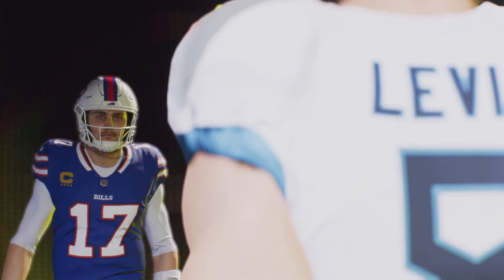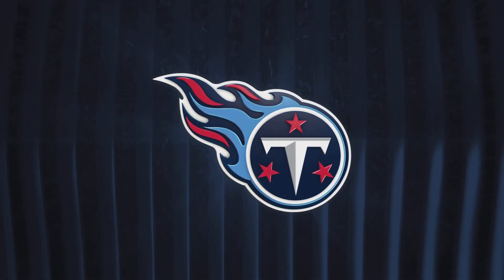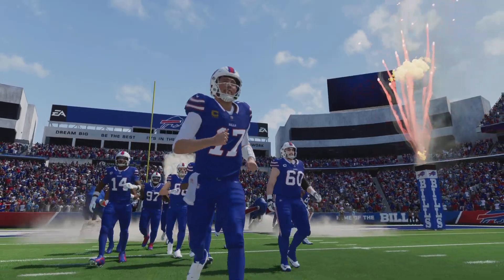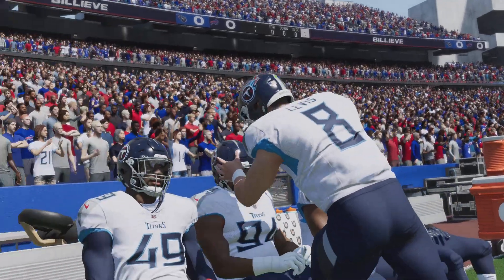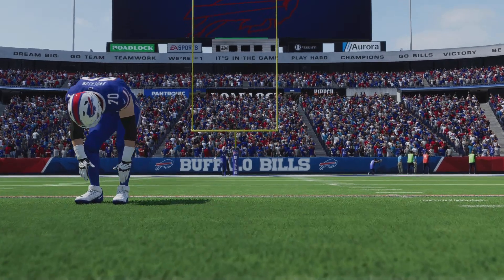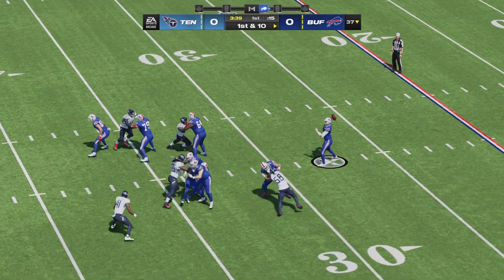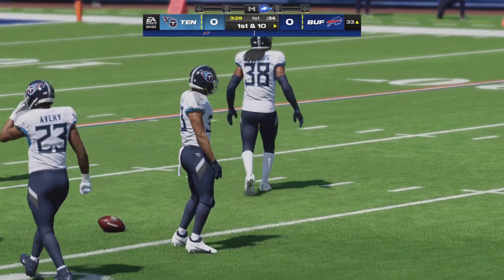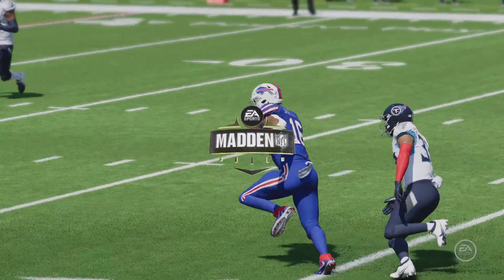Madden NFL 24 | Tennessee Titans vs Buffalo Bills - Gameplay PS5